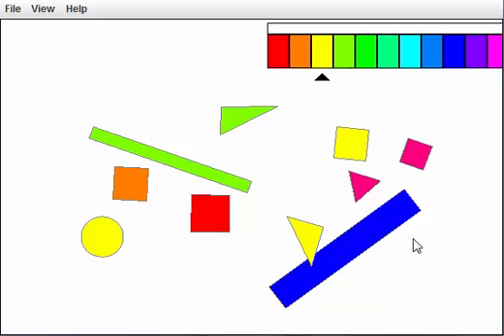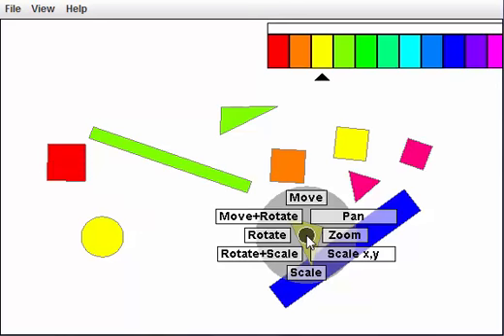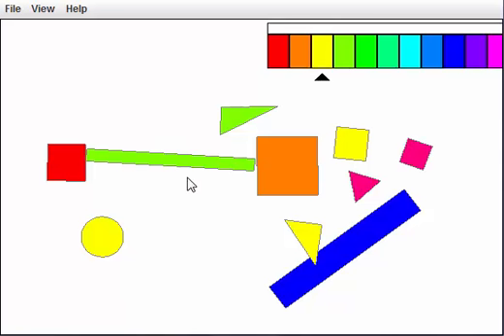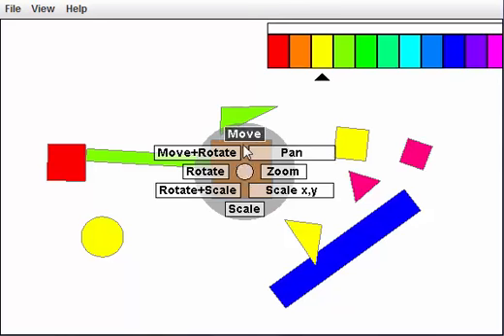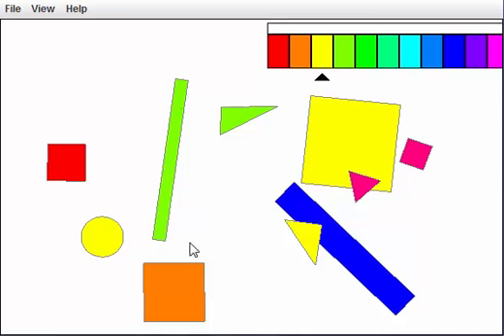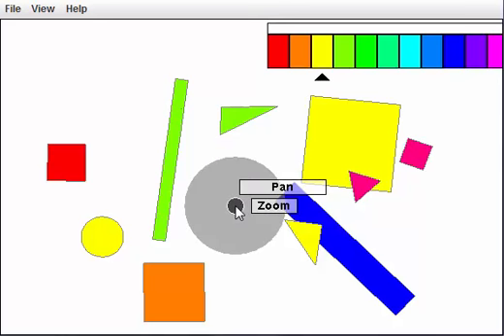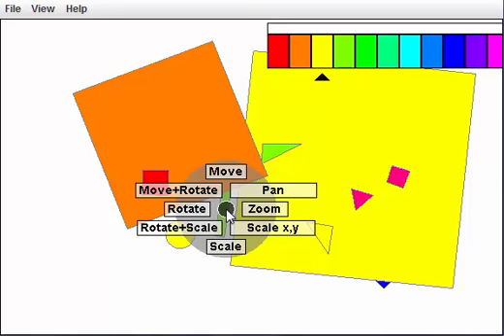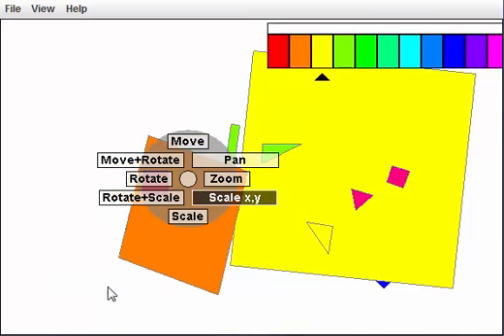Control Menu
Source code, video demonstration, and narration all by Michael McGuffin.

At the end of my video, I describe a 3rd solution to the design problem that I posed. I got the idea for this solution from Bill Buxton's "An Informal Study of Selection-Positioning Tasks" (1982) which proposes a clever menuing technique that I have never seen implemented anywhere subsequently.

A 2016 paper containing a survey and taxonomy of menuing techniques